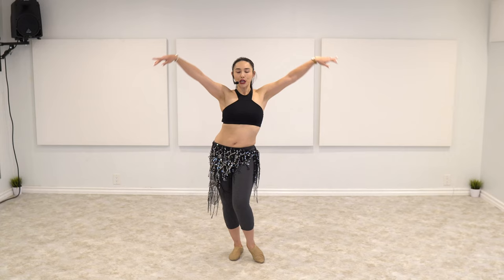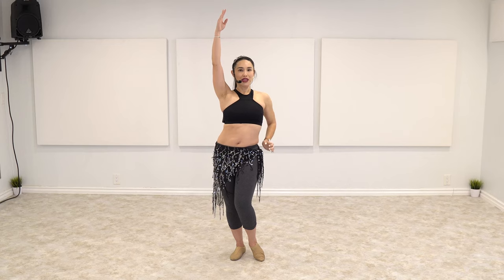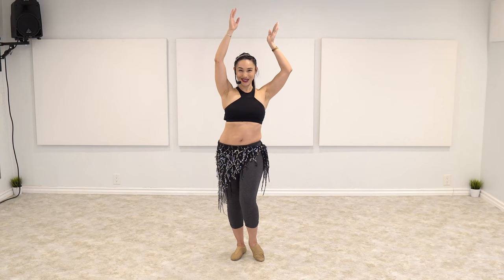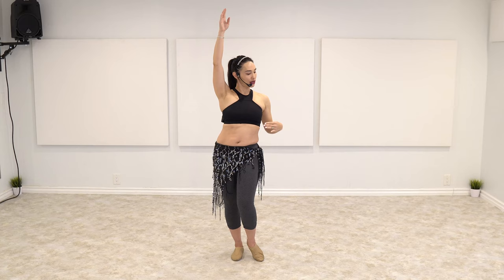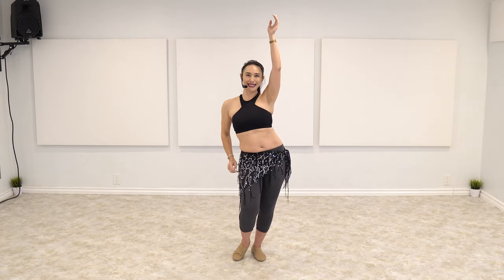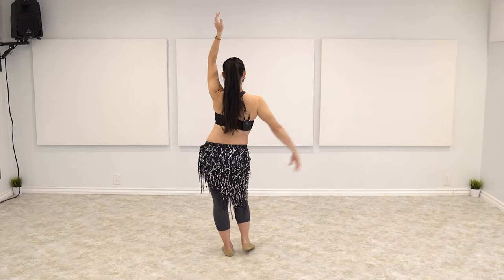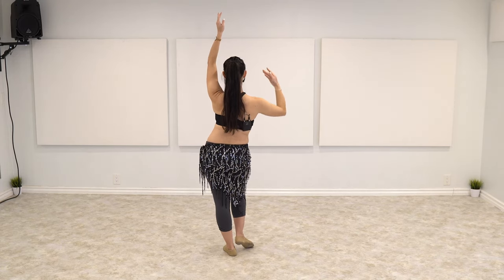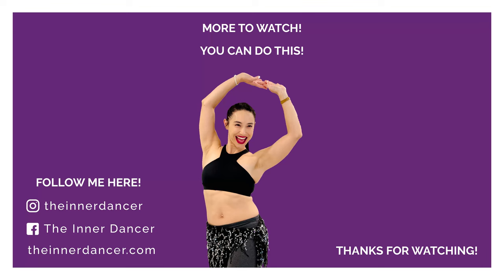Hip Slide with Arms - One Minute Drill - How to Belly Dance with Samantha Karim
It's all about holding your posture and not sitting into the hip!  You can do it!

💃🏻 If you have a minute you can drill it!

workout class
learn belly dance
learning belly dancing
hip drops
belly dancer
dance workout
Samantha Karim
belly roll
belly undulation
beginner belly dance tutorial
Raqs Sharqi
belly dance workout
belly dance lessons
belly dance for beginners
belly dance hip slide
belly dance arms